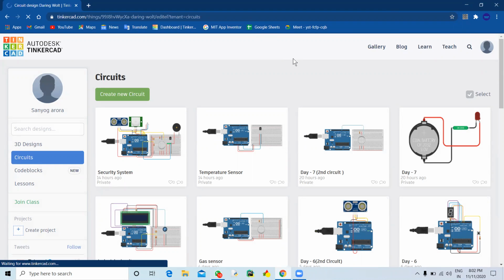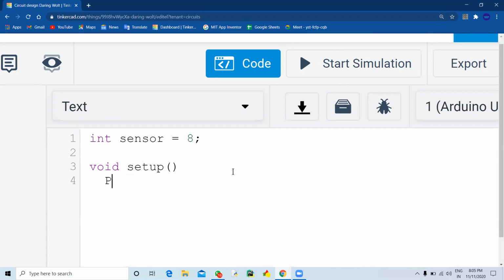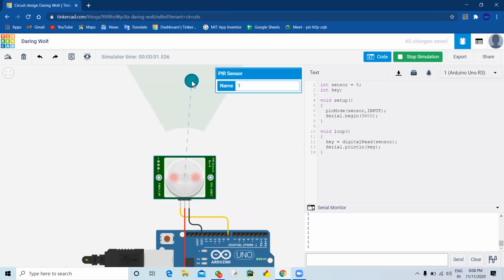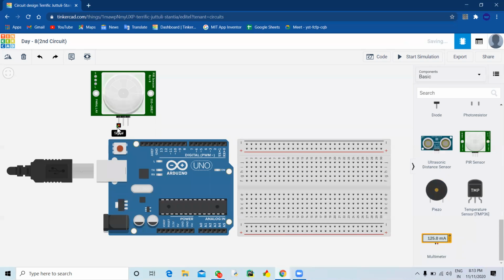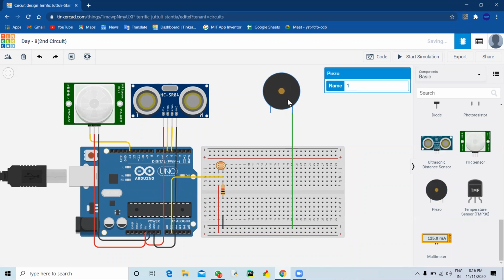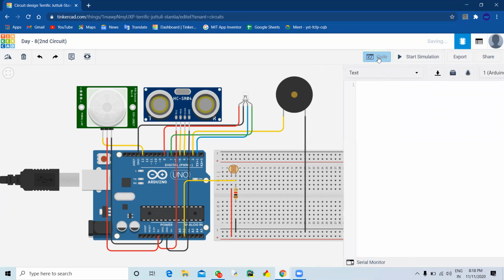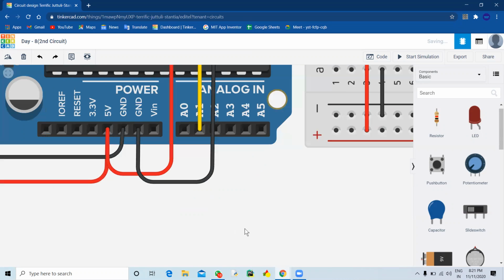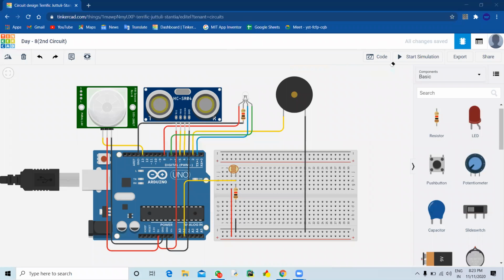Inventing stuff with Ardunio Uno in Tinker CAD(Day - 8) (Part - 1)